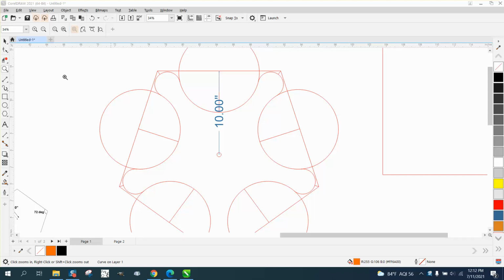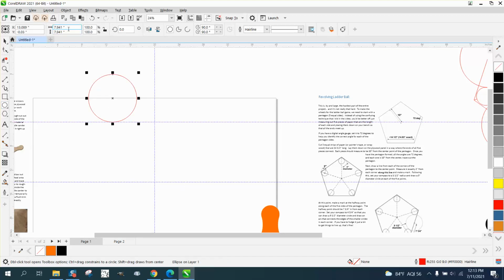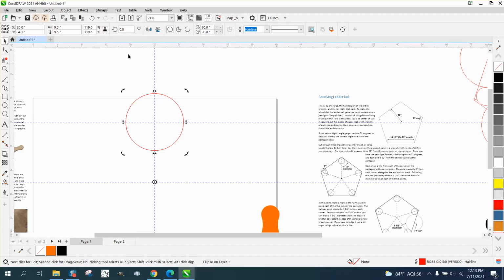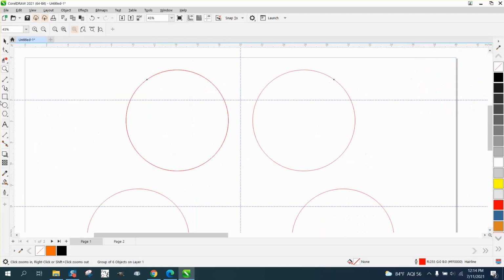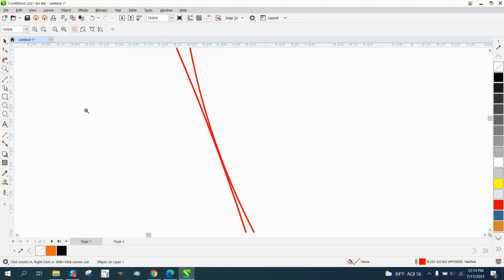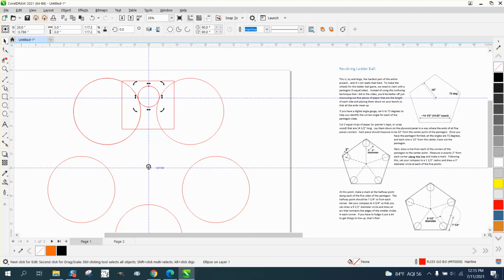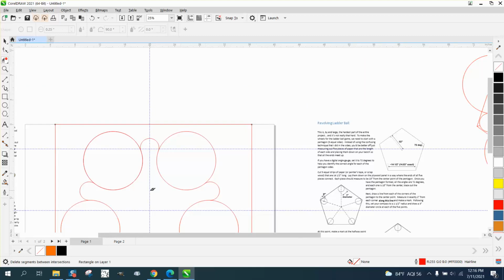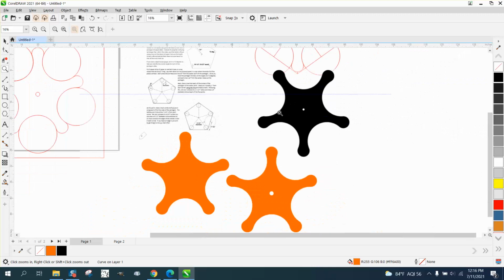CorelDraw Tips & Tricks Draw This with Polygon Tool and Circles Part 2